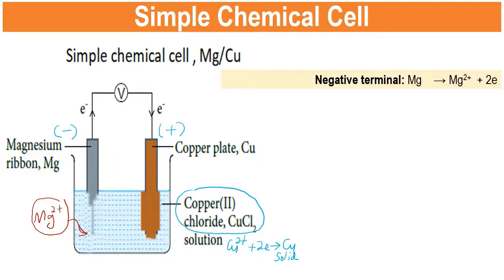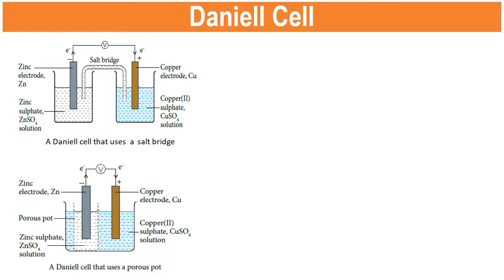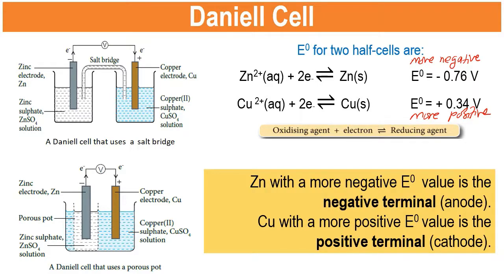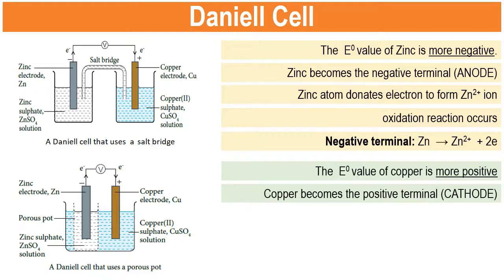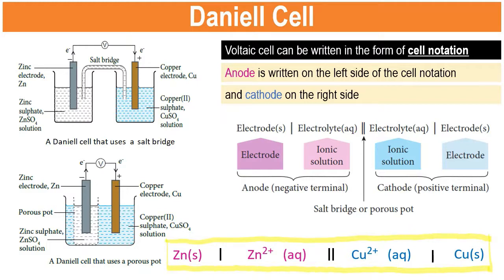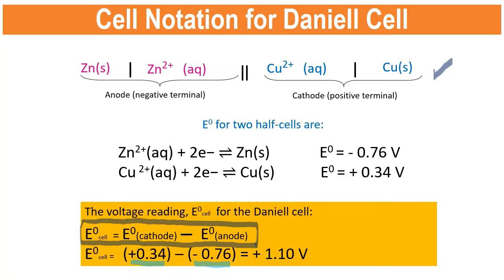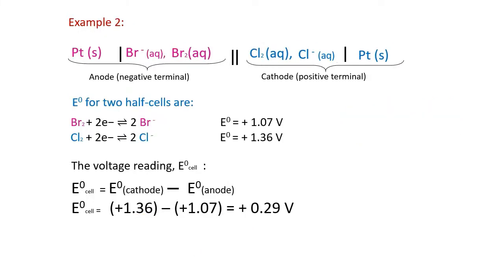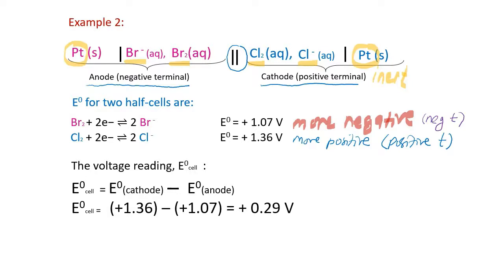REDOX 1.3 VOLTAIC CELL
Chemistry Session
Please refer to this Video for discussion on VOLTAIC CELL
15 - 26 March 2021 Session